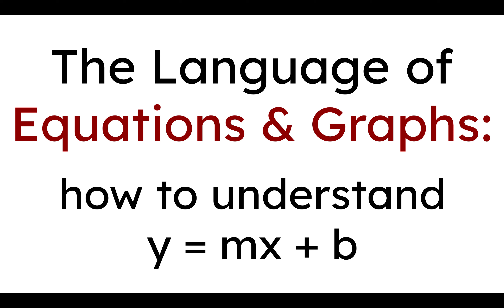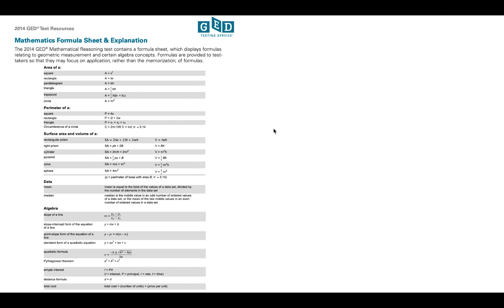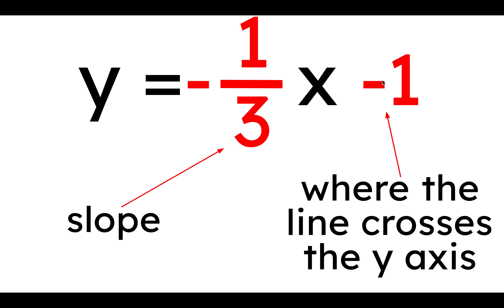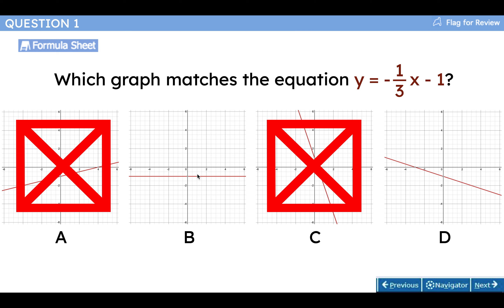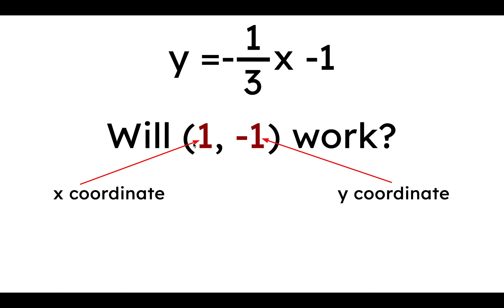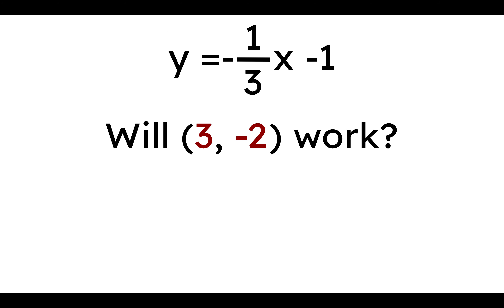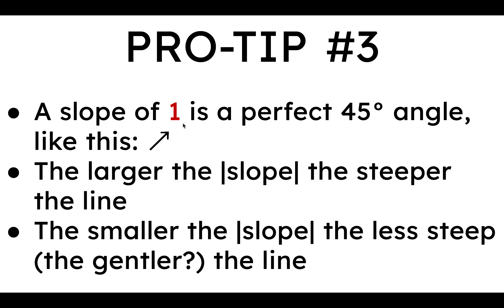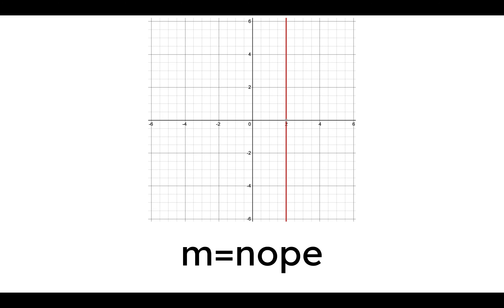GED Math Deep Dive: Graphs and Equations (y=mx+b)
This video will help you understand how to translate between graphs and equations for GED-style questions.

This is the first in a 33(!) part series that on each of the equations on the GED math formula sheet. (Maybe, we'll see if my ambitions actually match my follow-through.)